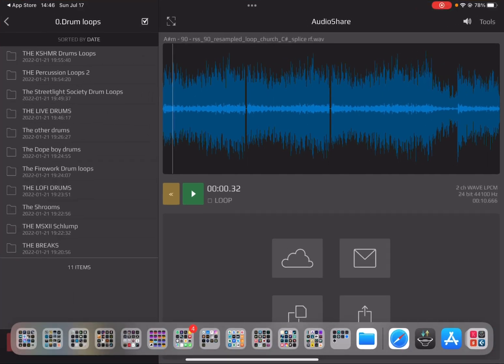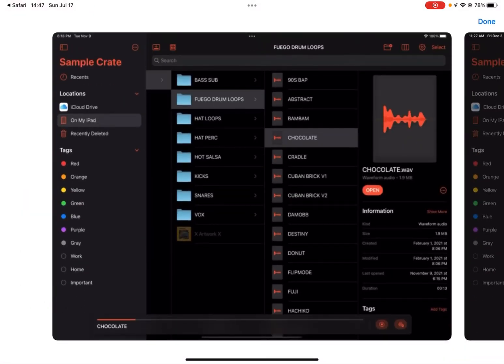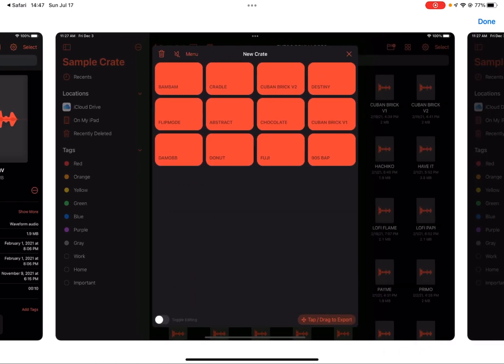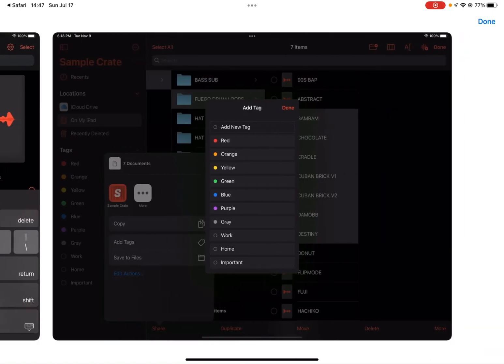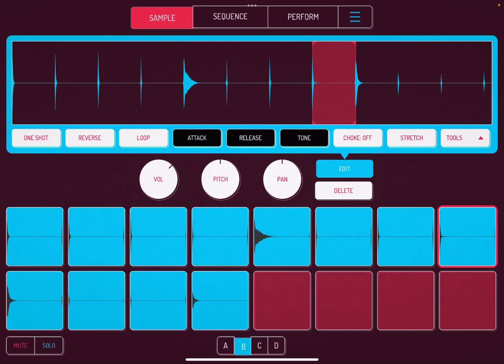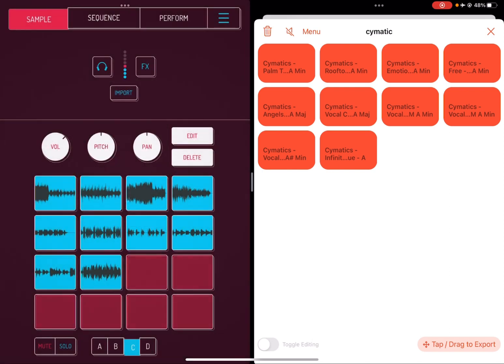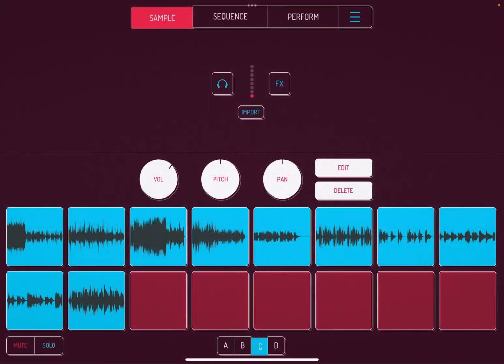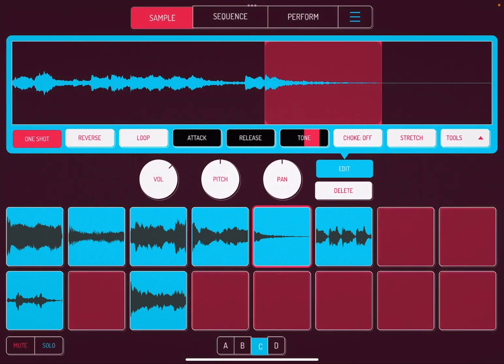Useful apps for organizing samples on the iOS and free sample packs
Two apps I use a lot with for organizing samples are